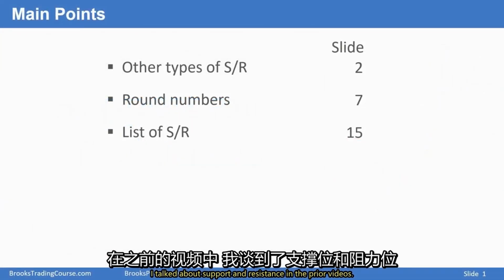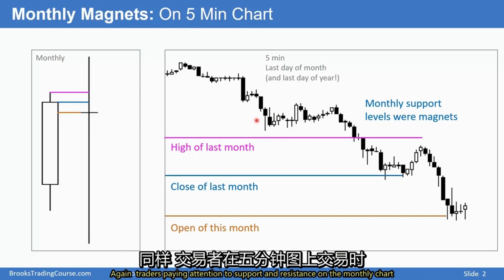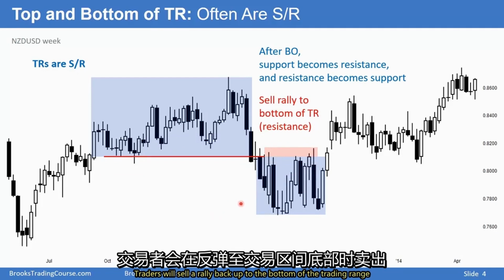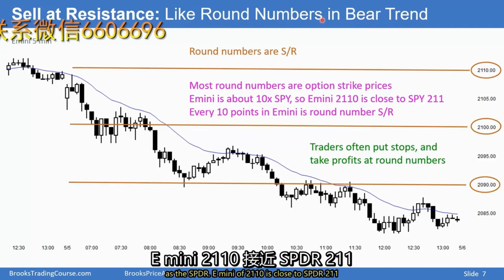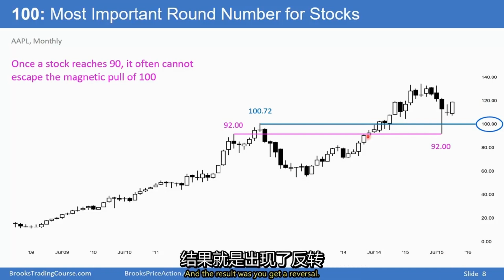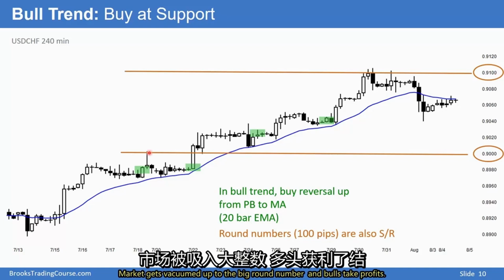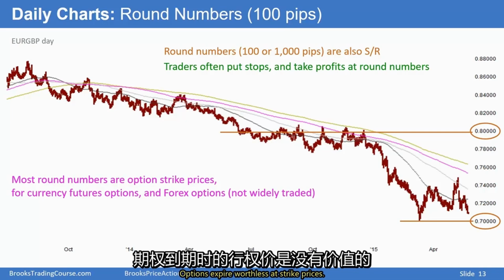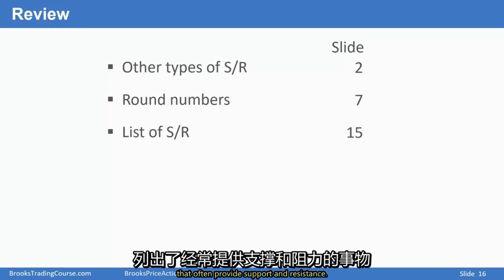64.支撑和阻力（三）价格行为学交易课程·基础篇